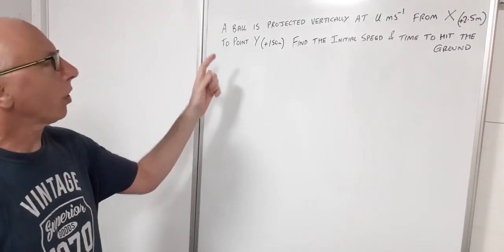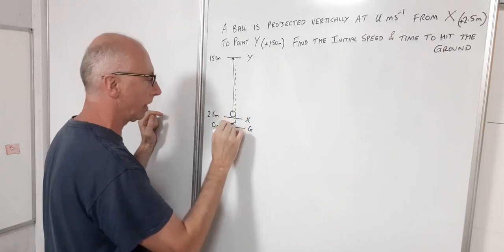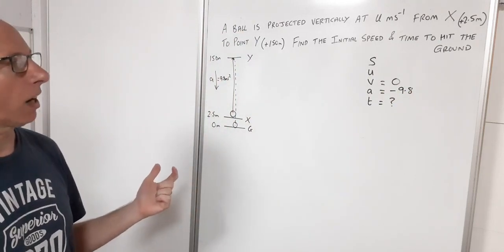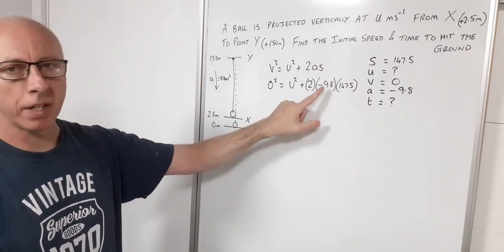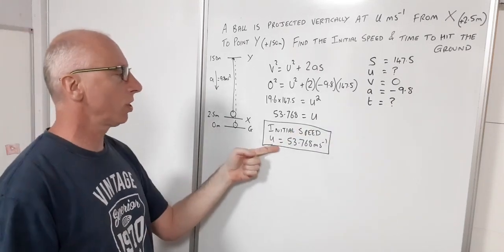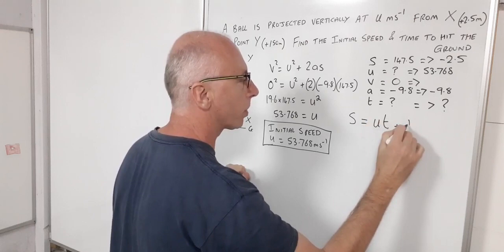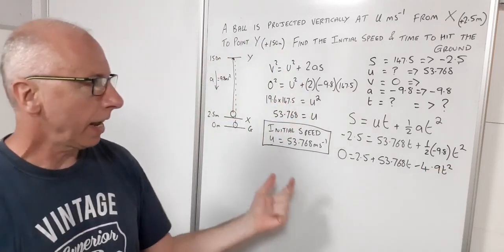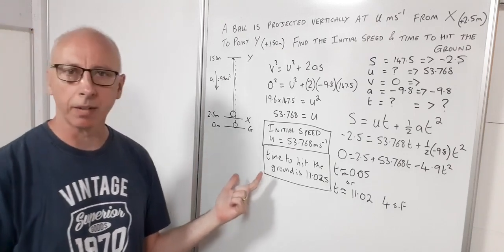Mechanics A Ball is Projected Vertically Upwards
Mechanics and Newtons 2nd Law of Motion. This video shows how to calculate the Initial Velocity of a ball projected vertically upwards and the displacement when it hits the ground